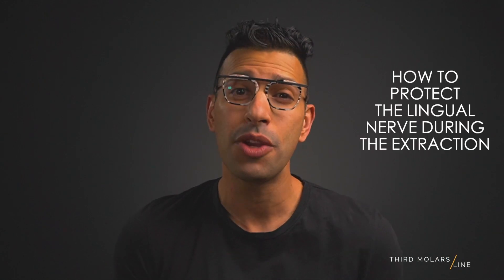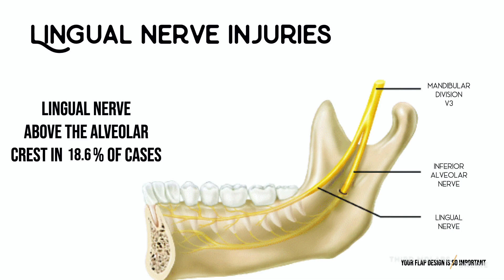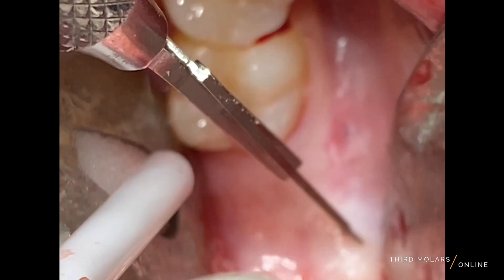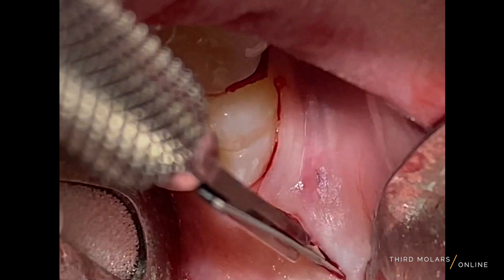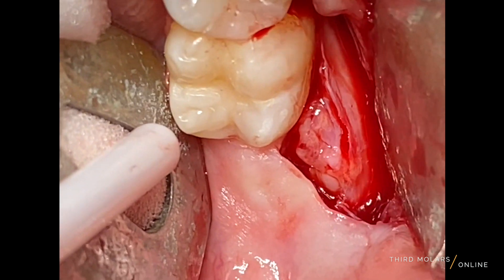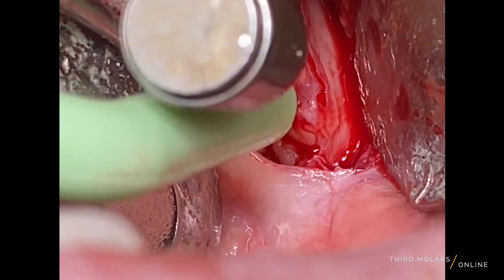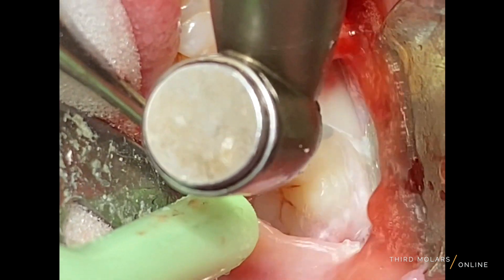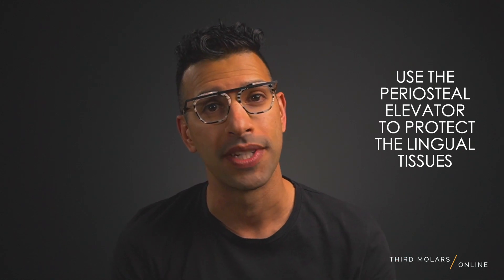How to protect the LINGUAL NERVE when extracting third molars/wisdom teeth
Learn to protect the lingual nerve while extracting third molars. It all comes down to proper flap design and protecting the lingual area with our incisions. As well, after proper flap reflection, we want our assistants to hold our flap with the periosteal elevator while we are making a buccal trough and sectioning the tooth!

If you are nervous to take on Third Molars or are unsure where to start. I am here to help you. Remove the fear and frustration from third molar extractions and build your confidence through the MOST COMPREHENSIVE Third Molar Course at Third Molars